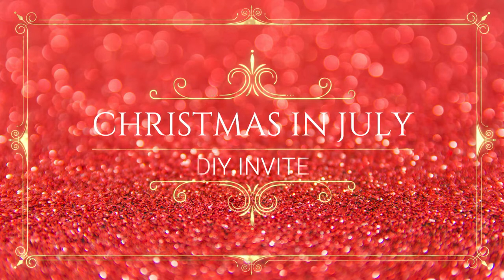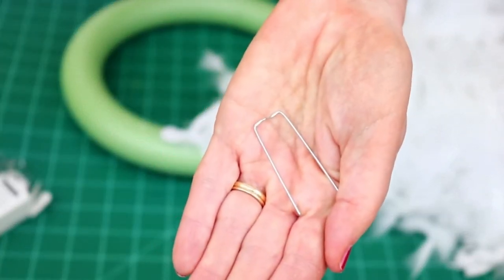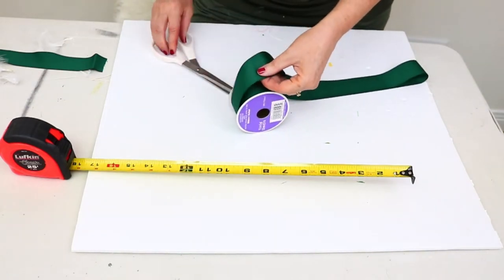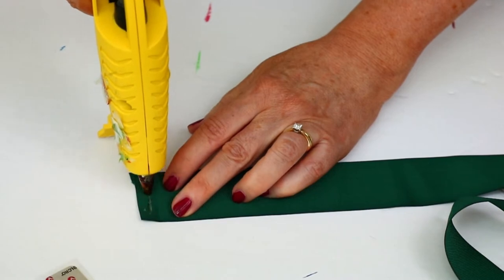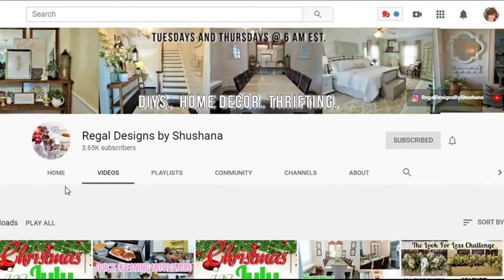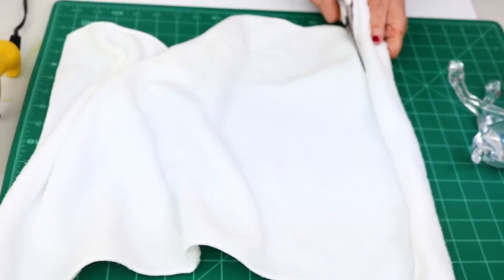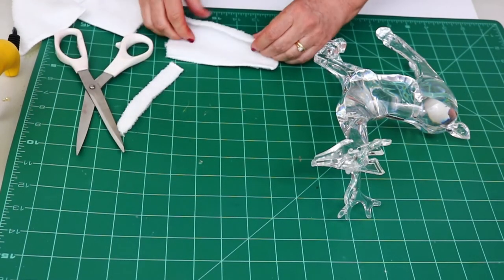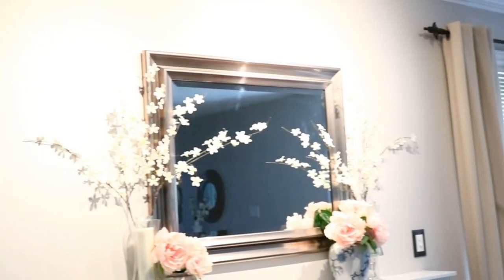Christmas in July DIY Challenge | Easy Dollar Tree Christmas Decor DIYs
It’s “Christmas in July” time!! Today’s video is a “Christmas in July DIY Challenge” and I am sharing 2 super simple DIY projects I have wanted to do for Christmas for a few years. Even Hallmark is running Christmas movies for the next couple of weeks – yay!! Thank you to Shushanna from “Regal Designs by Shushanna” and her co-host Tamara from “LoveMyBabies Forever” for hosting this DIY Challenge. Be sure to check out the playlist below for more Christmas in July inspiration. Never too early to get a start on those Christmas DIYs!! 😊

The Diva Den: